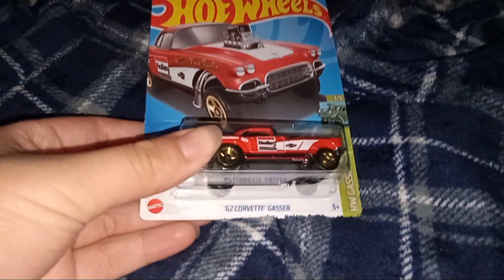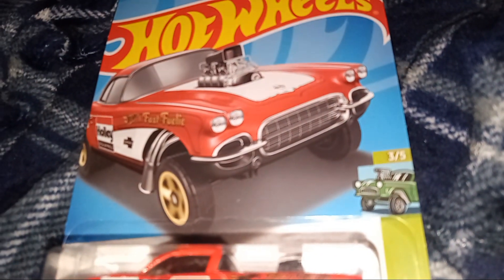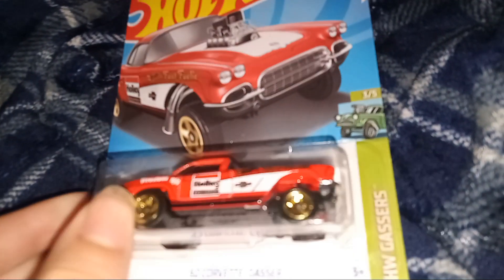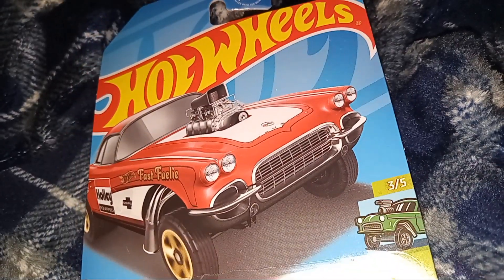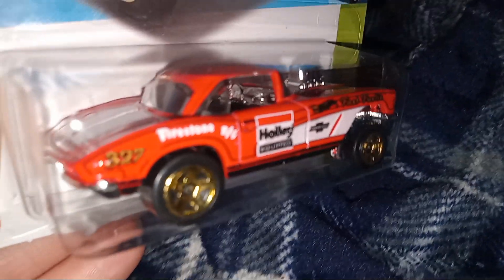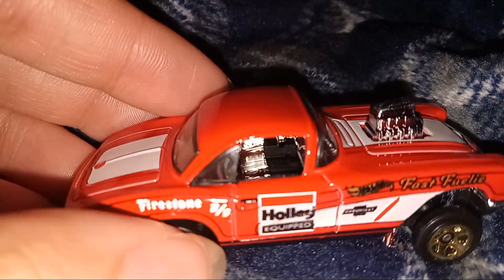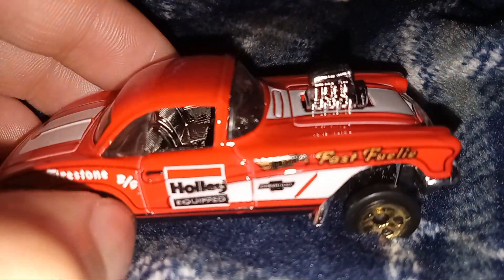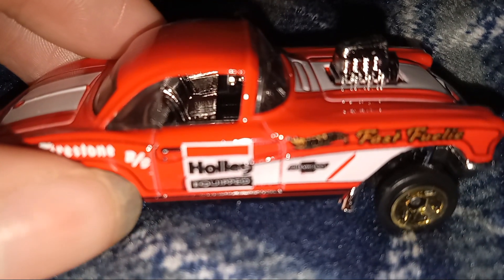Hot Wheels 1962 Chevy Corvette Glasser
Thank You Faith For Watching My Videos